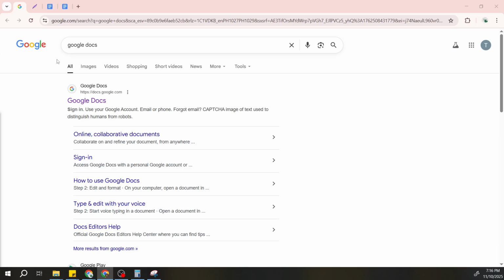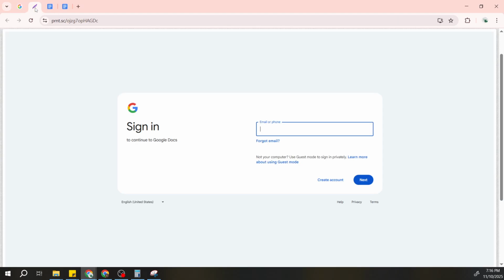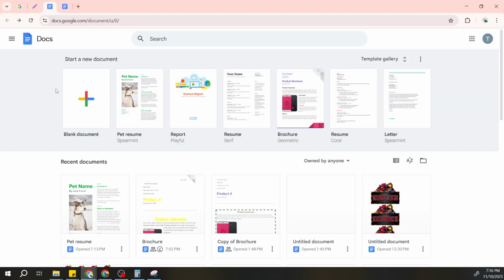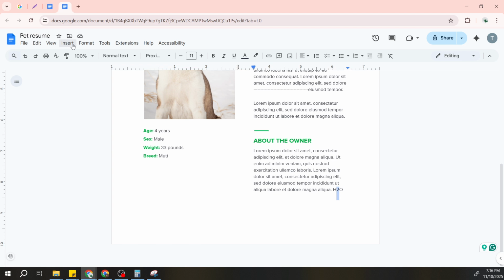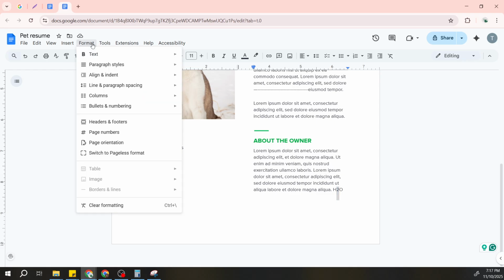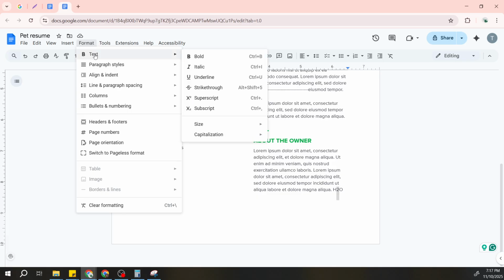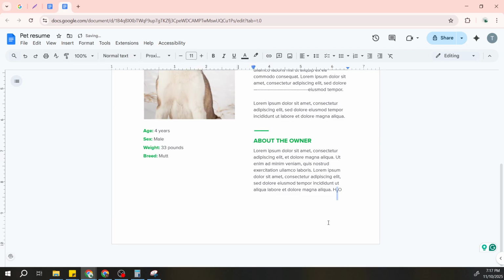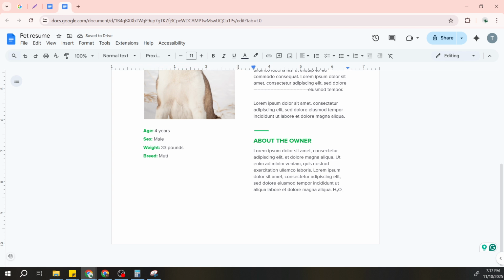How to Type H2O in Google Docs [2026 Guide]